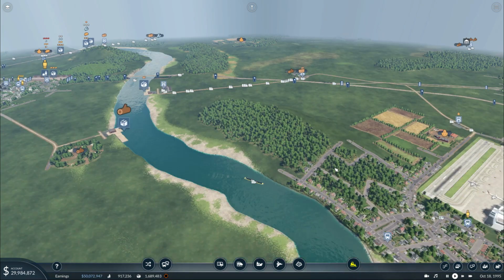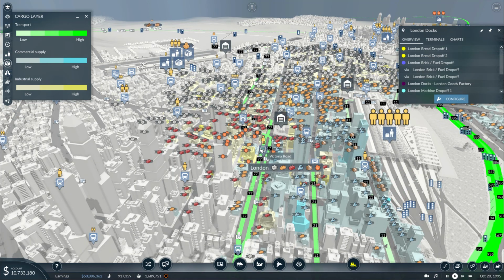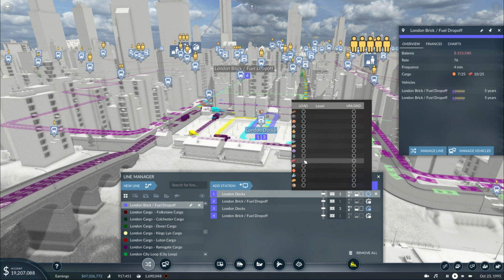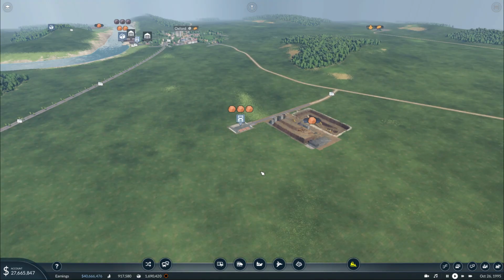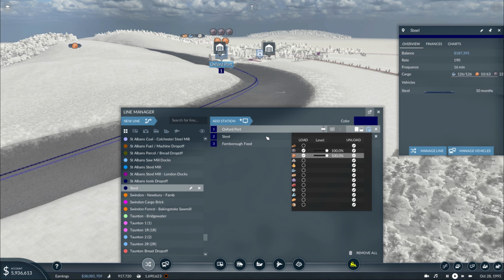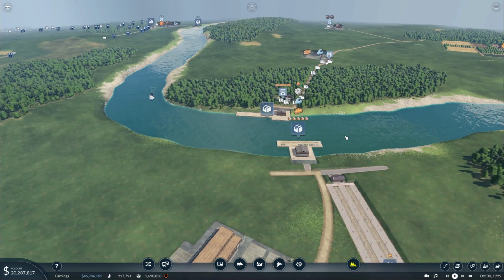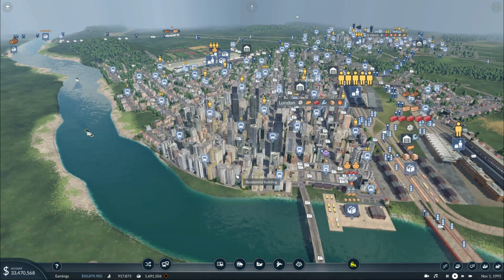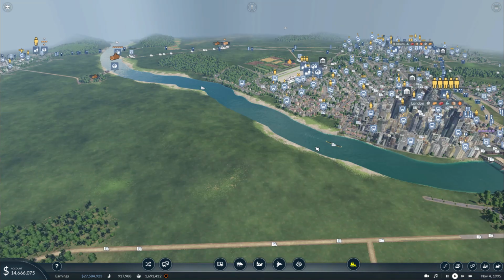Hints and Tips - Using Cargo Filters - Transport Fever 2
Guide on how to use the cargo filters